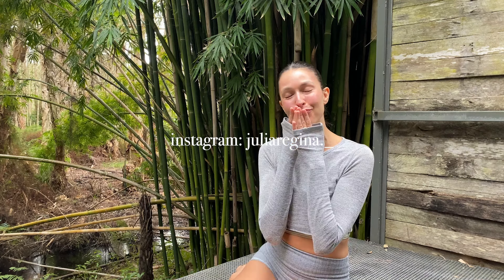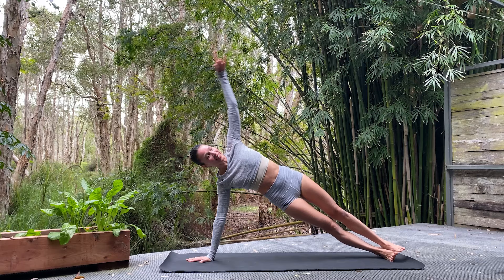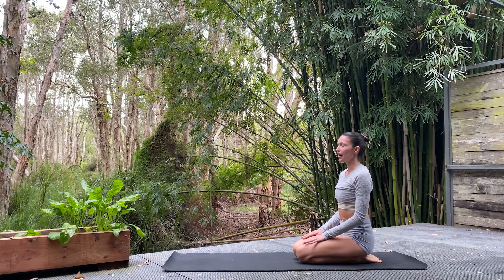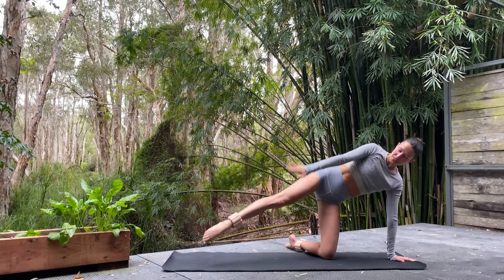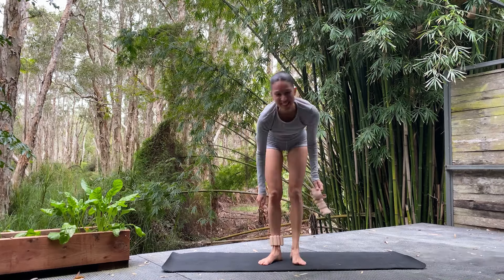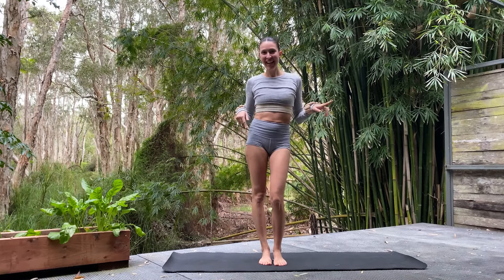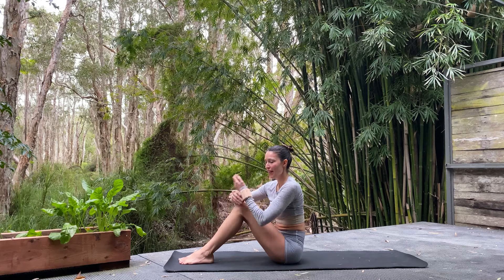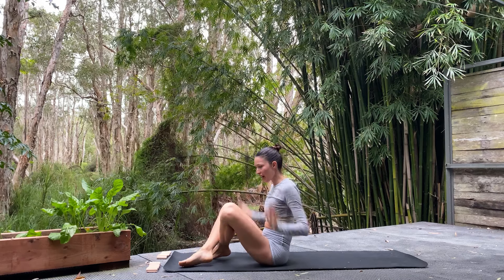Ballet Body | Ballet Inspired Yoga for Core, Glutes, Arms, Legs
BALLET BODY CLASS 2

Welcome back sweet peas. I was delighted that you guys enjoyed the first ballet class so much, so here is Ballet Body class 2.

Mostly ballet, with yoga and a touch of pilates mixed in.

I would love to learn more about you guys. Did anyone grow up dancing? If so what kinds? Or does anyone feel they have that inner ballet dancer, because its never to late to express it! Please let me know in the comments, I always love learning a little bit more about you.. I go off on enough personal tangents in classes, so it's only fair right :)

CLASS STYLE: Ballet inspired yoga for full body. Arms, core, legs & glutes. Ballet exercises with hints of yoga and pilates.

PROPS: Just your perfect selves and again, bodysuits and buns always encouraged.

As always, you know your body best. Please always listen to it, rest when needed, move in a way that feels right for you. On and off your yoga mat.

Julia xx